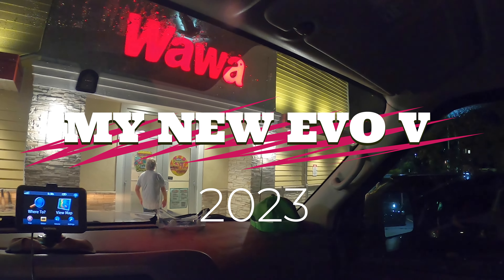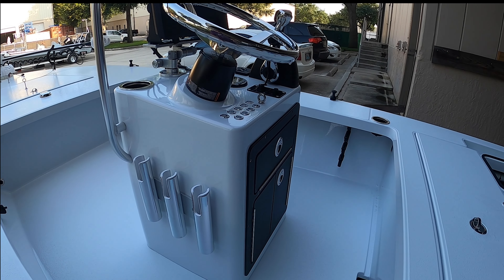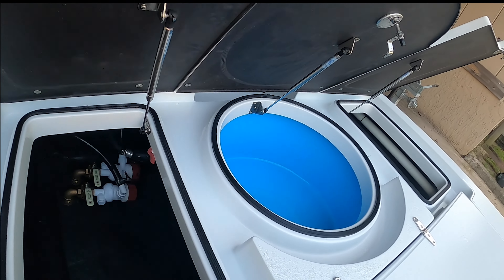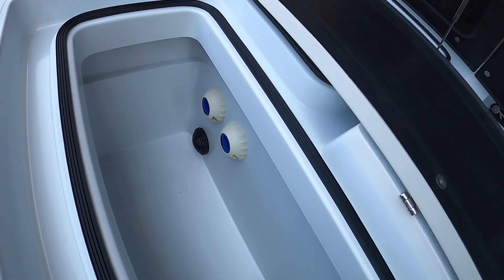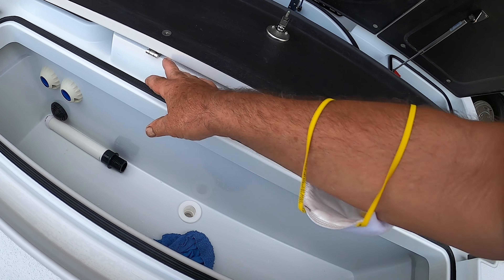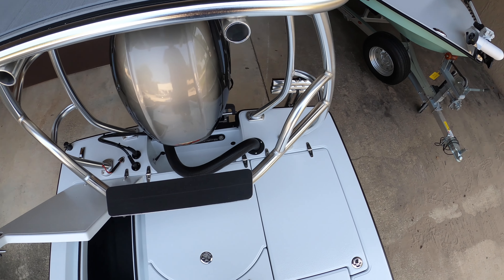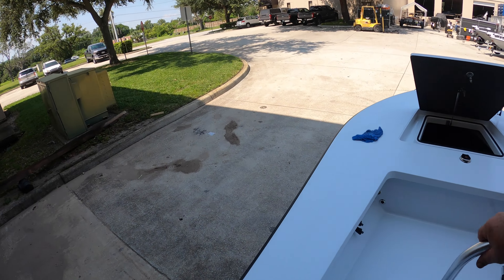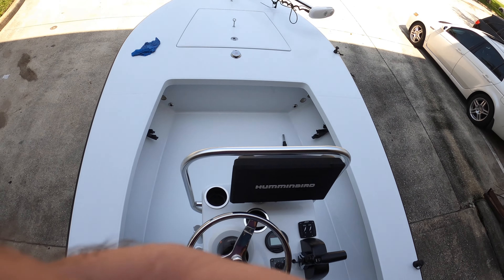MY NEW EVO V